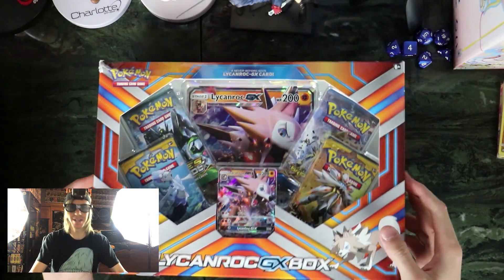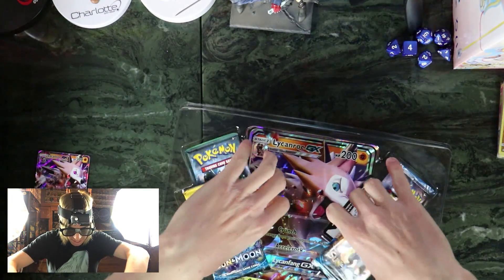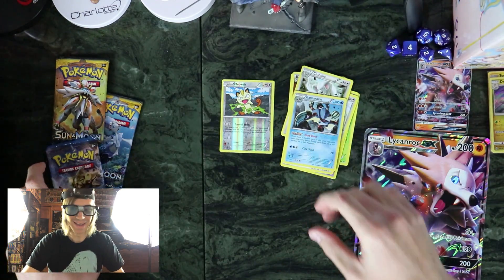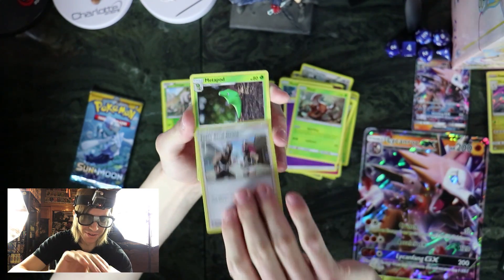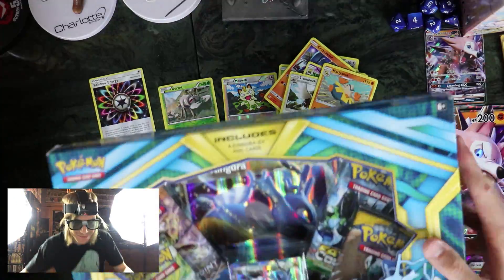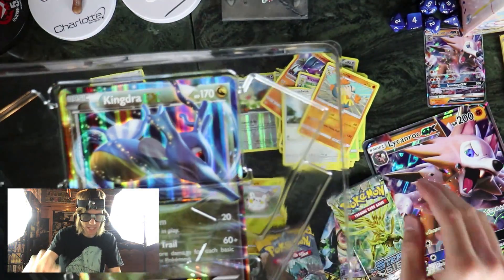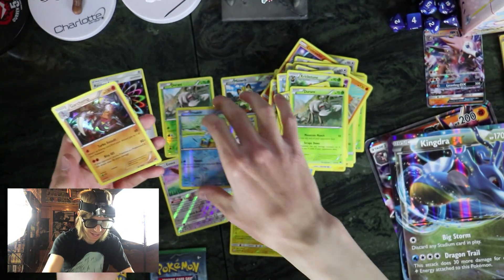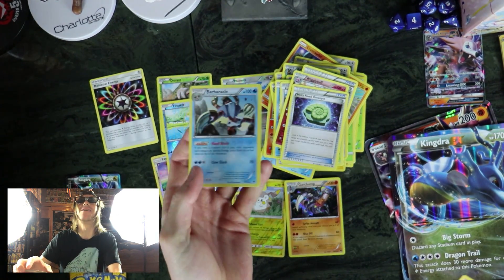Melvin the Nerd opening 2 wacky Pokemon boxes!! Lycanroc GX and Kingdra EX!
i'm still confused about what happened during the filming of this video LOL